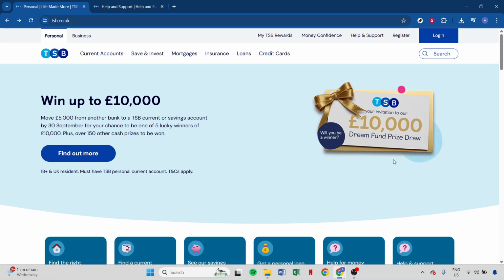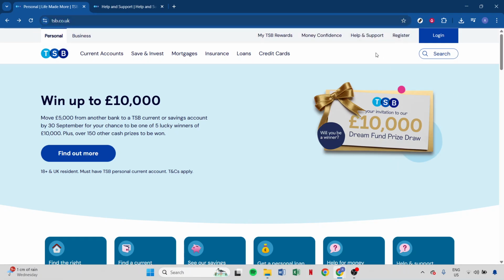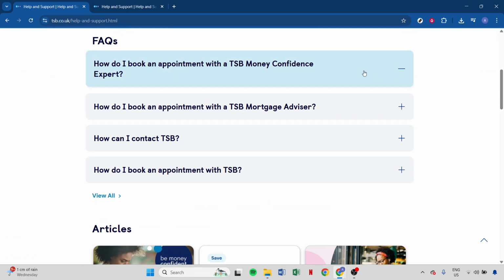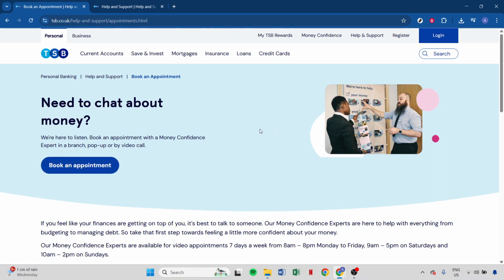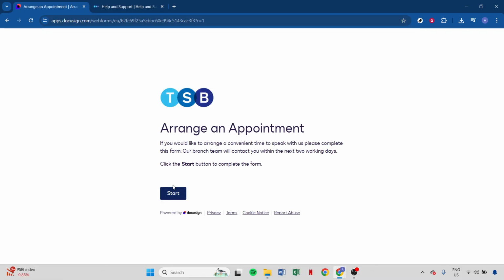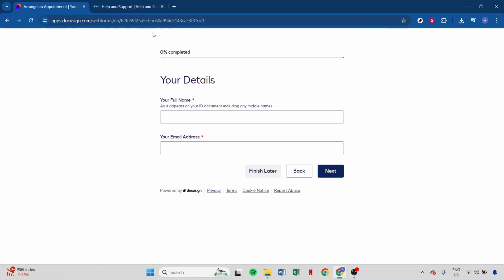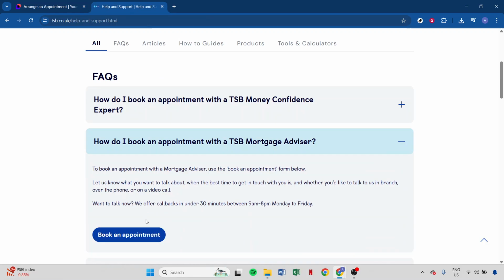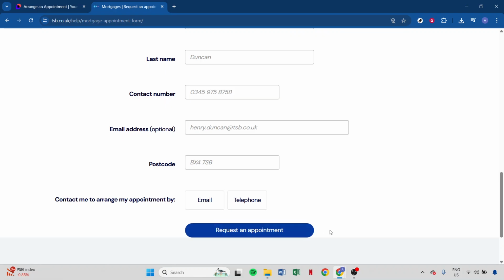How to Schedule an Appointment with TSB Mobile Online (2025 Guide)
Want to book an appointment with TSB online in 2025? 📅 In this step-by-step tutorial, I’ll guide you through the process of scheduling an appointment using the TSB Mobile Banking app and website. Whether you need support with your account, mortgage advice, loan queries, or everyday banking, this guide makes booking quick and easy.

📌 In this video, you’ll learn:

How to access the TSB appointment booking system online

Step-by-step instructions to schedule your appointment 📲

Options available (branch visits, phone calls, or video appointments)

Tips to prepare for your appointment and save time

💡 By the end of this video, you’ll be able to confidently schedule and manage your TSB appointment online in just a few minutes.